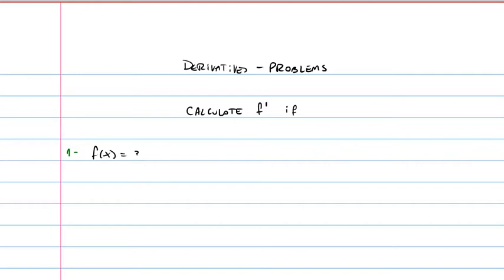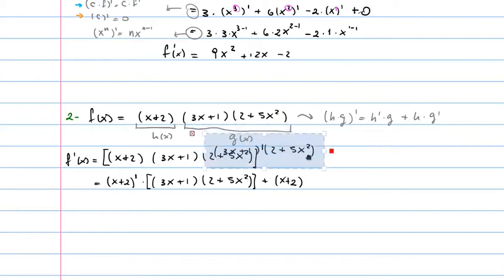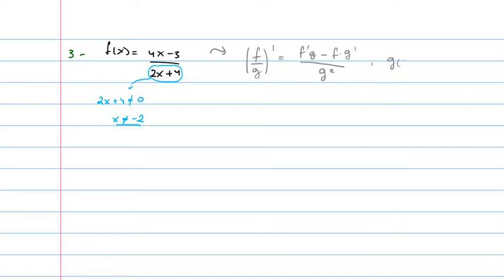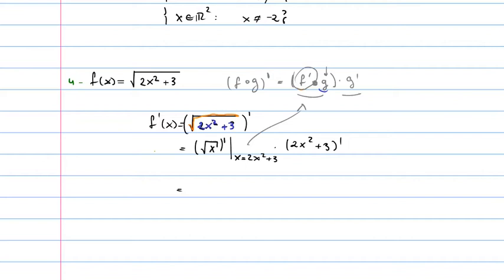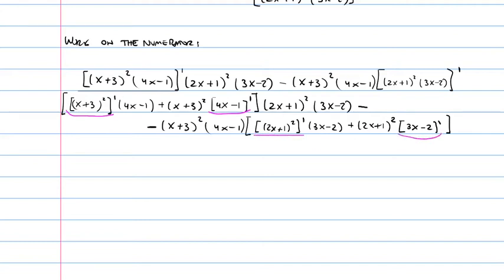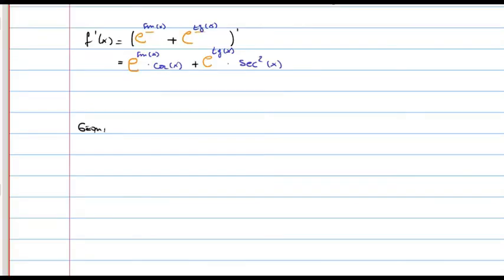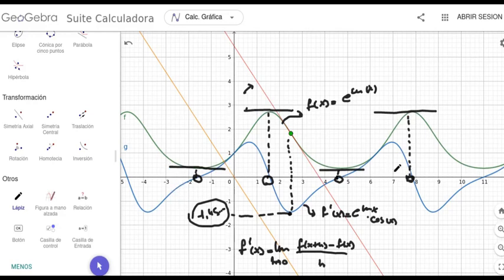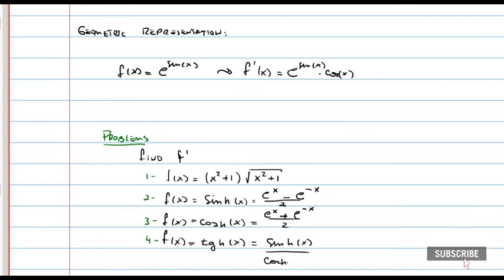Problems about differentiation | Analysis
We work with various problems and use GeoGebra to visualize the meaning of derivatives.

Timestamps in this video:

0:00 Introduction.
0:20 Problem 1: f(x) = 3x³ + 6x²-2x+1.
3:48 Problem 2: f(x) = (x+1)(3x+1)(2+5x²).
8:32 Problem 3: f(x) =  (4x-3)/(2x+1).
12:46 Problem 4: f(x) = sqrt(2x²+3).
16:30 Problem 5: f(x) = (x+3)²(4x-1)/((2x+1)²(3x-2).
23:10 Problem 6: f(x) = e^(sin(x)) + e^(tan(x)).
25:18 Geometric interpretation.
33:08 Suggested Problems.